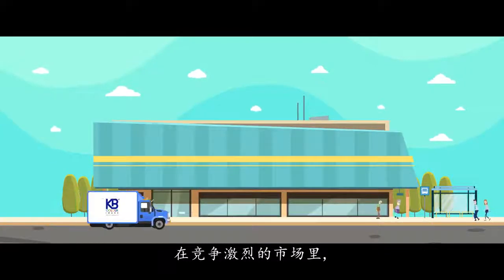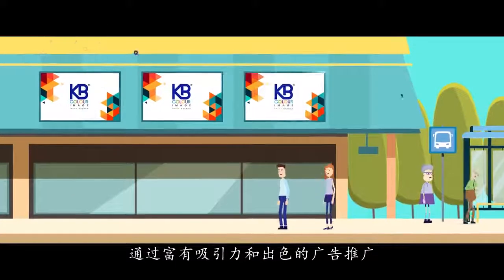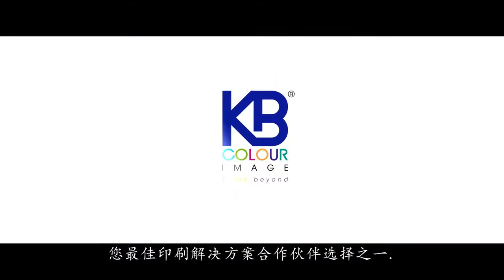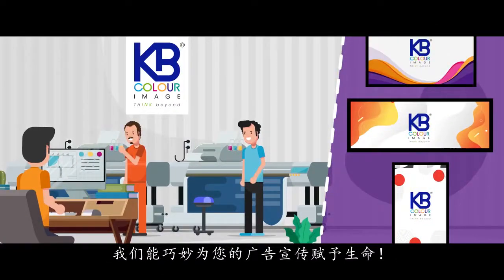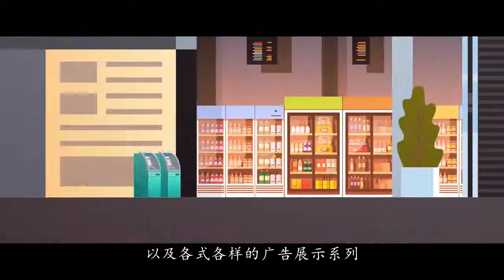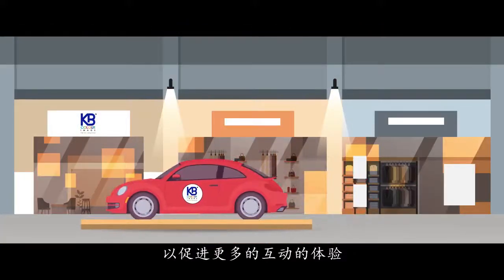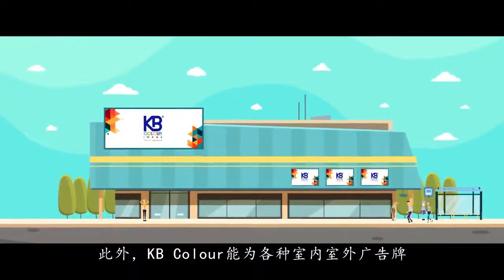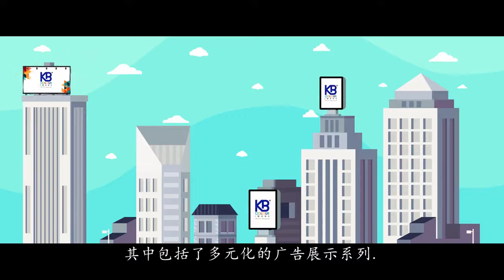KB Colour Image Sdn Bhd - Fast, Quality and Reliable Printing Solutions Provider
Our offers are from head to toe, the whole package – Consultation, design, printing, and installation – making sure we are consistent with everything we do, maintaining excellent print quality, and to deliver it on time to all our customers.